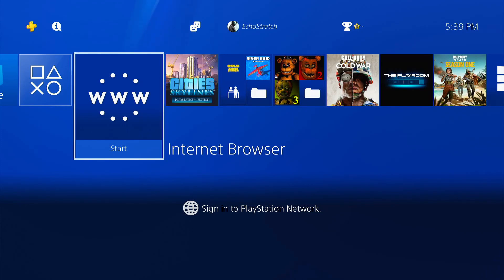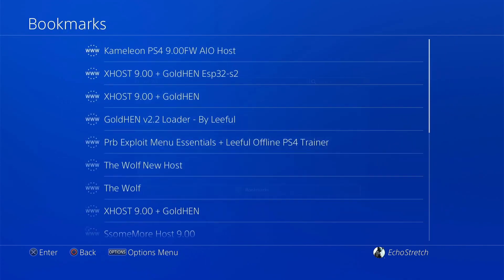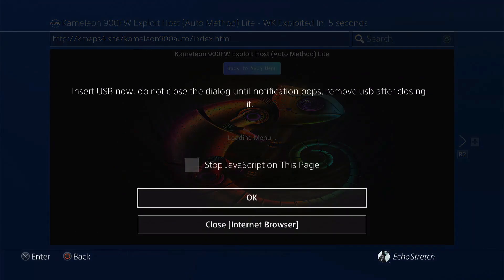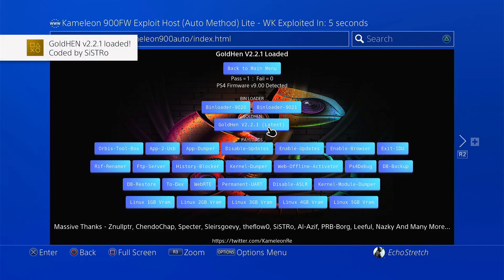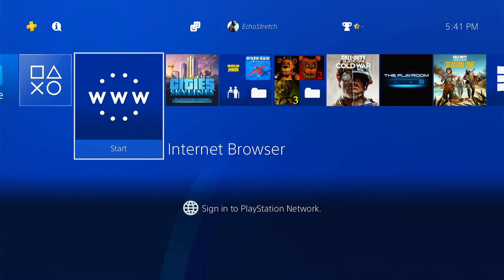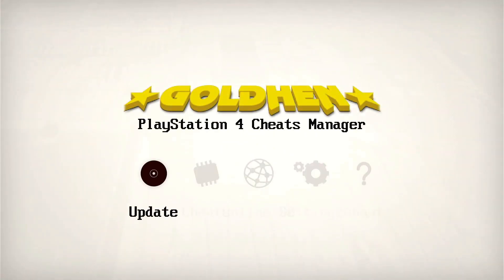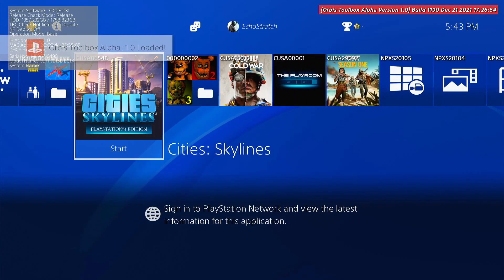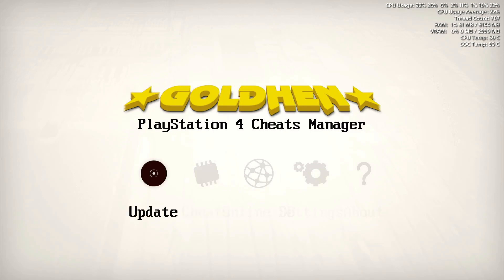New GoldHEN 2.2.1 Watch Video Explaining A Few Things PS4 Jailbreak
SiSTRo ( GoldHEN Creator )